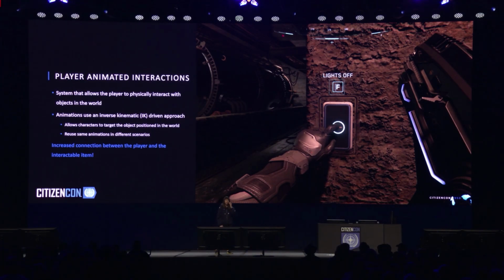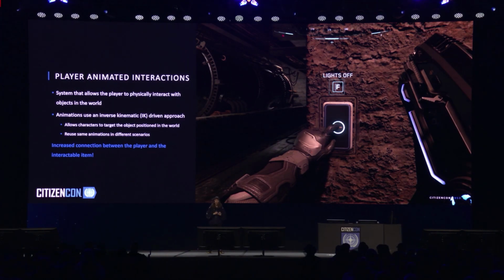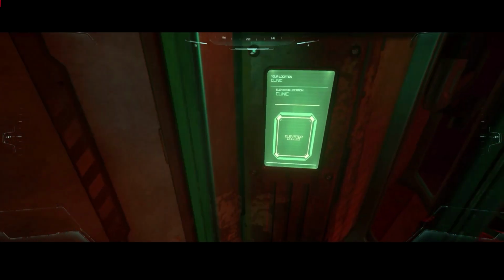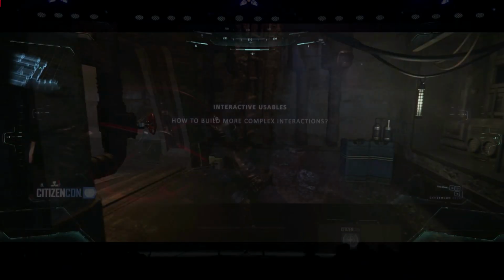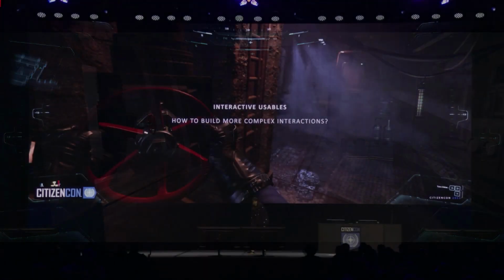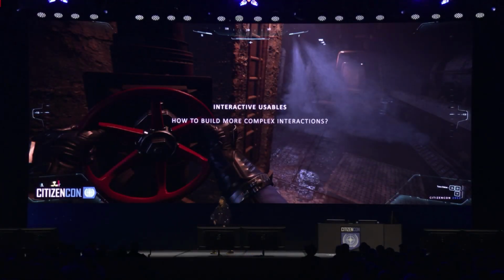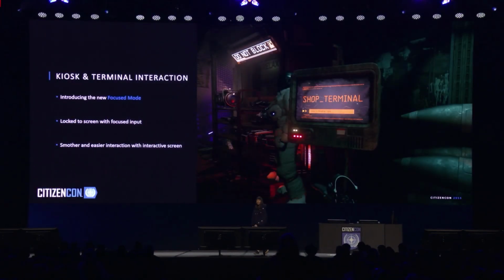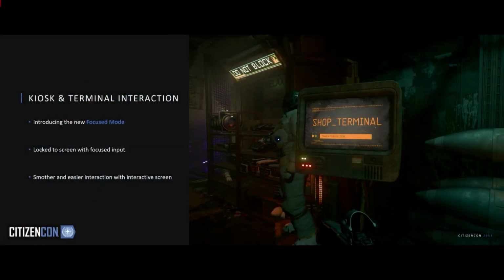Star Citizen Citizencon 2953 Highlight - Player Animated Interaction